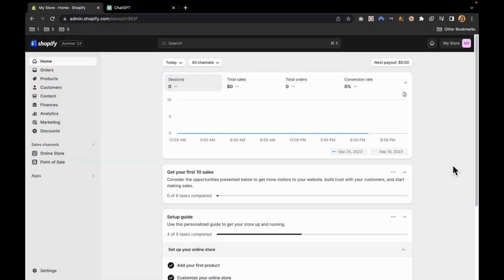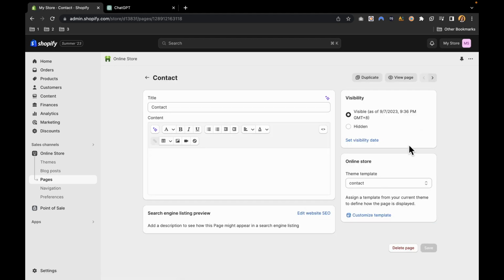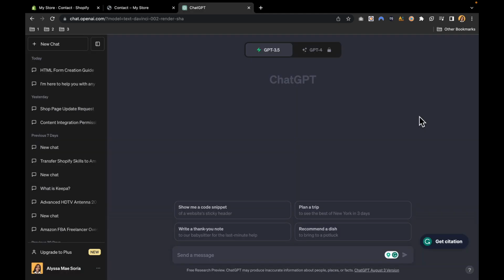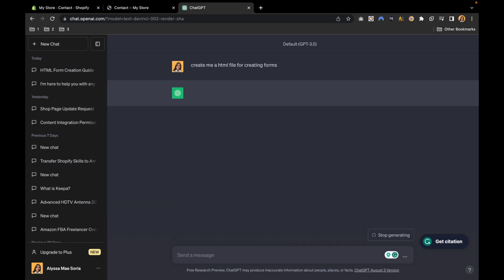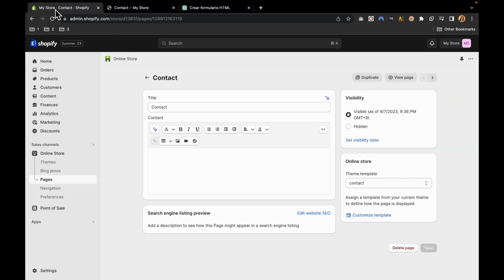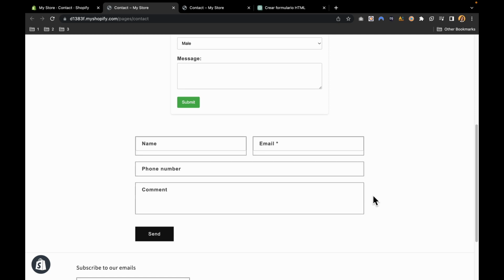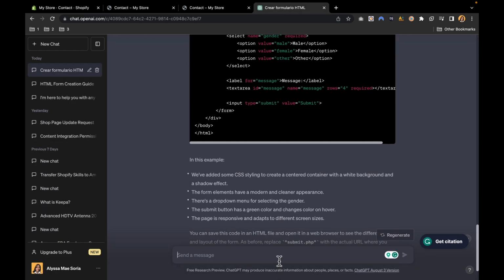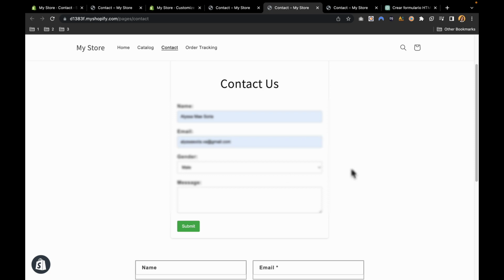How to Integrate Custom Forms in Shopify (2024) Step by Step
In order to integrate custom forms in Shopify, it is important to first ensure that the form is functional and meets the specific needs of the business. This can include everything from gathering customer information to creating a personalized shopping experience. Once the form has been created, it can be integrated into Shopify using a variety of methods, including the use of a third-party app or by creating a custom integration.

It is important to test the form thoroughly before launching it to ensure that it is functioning correctly and meets the needs of the business. Additionally, monitoring user feedback and regularly updating the form can help to improve its functionality and effectiveness over time.